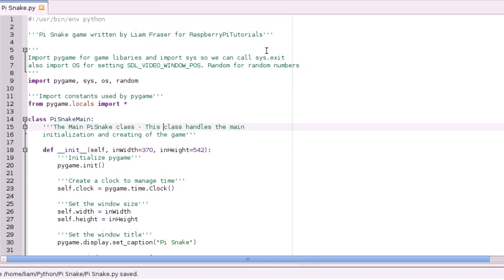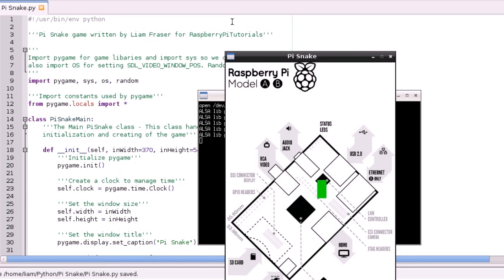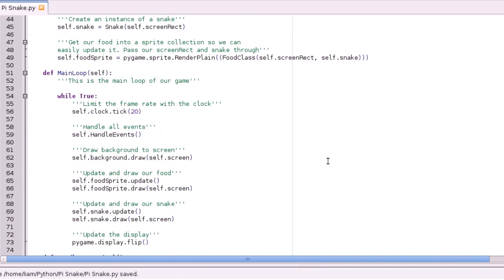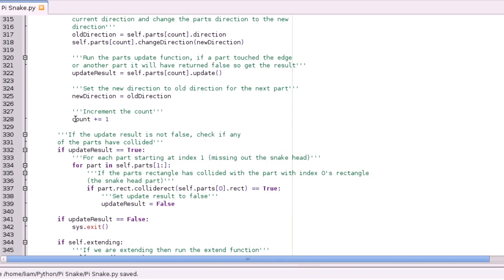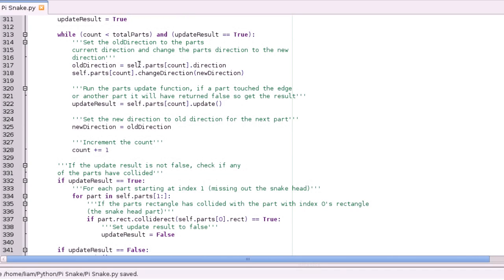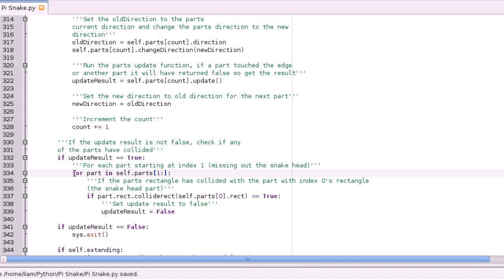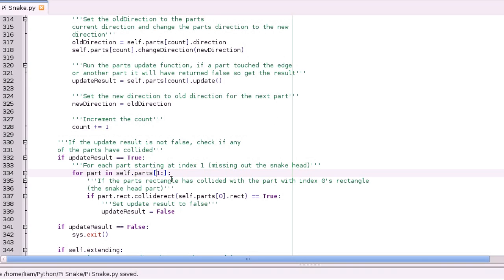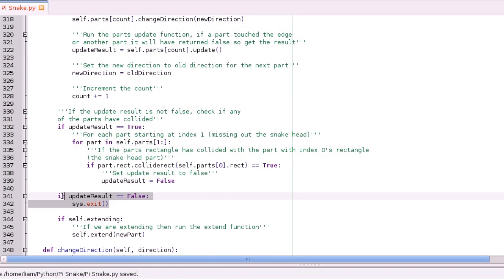Raspberry Pi Tutorial 14 - Snake Collisions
Instructions for unzipping files are at the start of Tutorial 6.

The Raspberry Pi is a £15/$25 computer that runs GNU/Linux. for more info.

I plan to provide Linux tutorials for those who are new to it, configuration tutorials once the Raspberry Pi is out, and programming tutorials following that.

Cheers,

Liam.